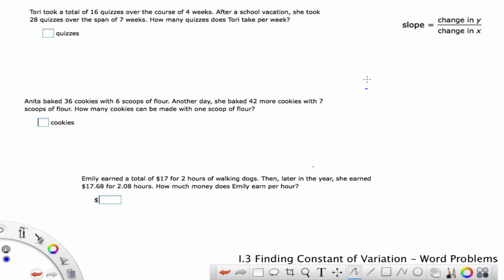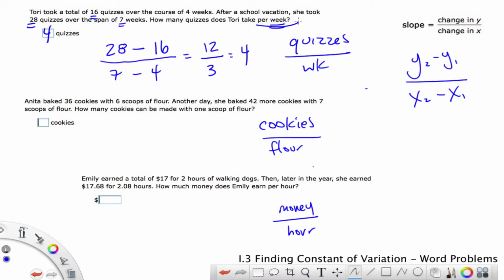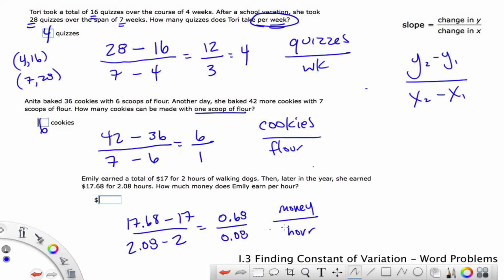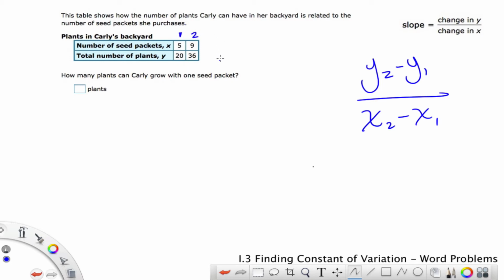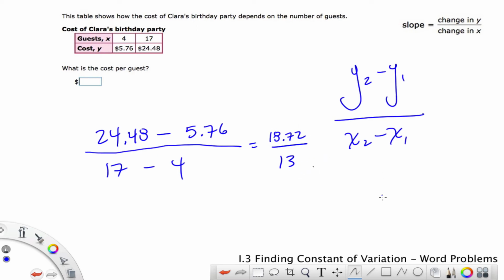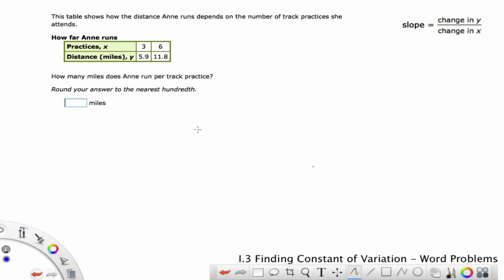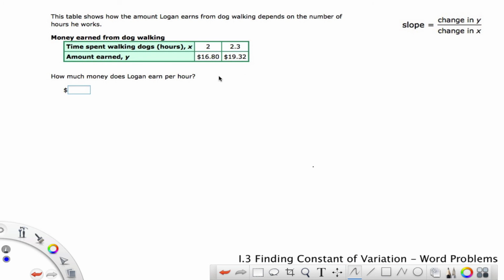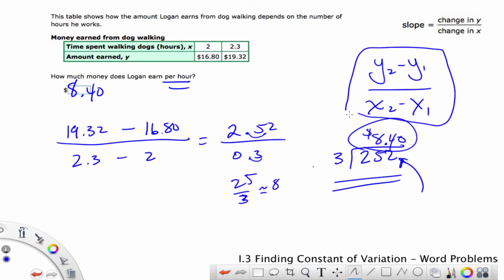IXL Grade 8 I.3 Constant of Variation - Word Problems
How to use the slope formula to find the constant of variation in word problems.